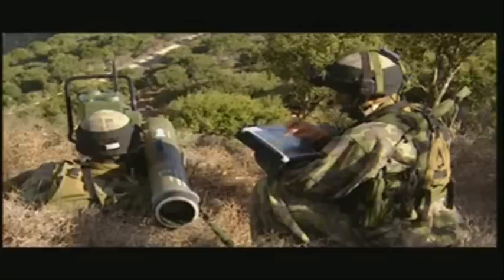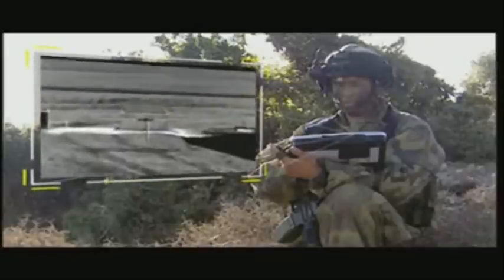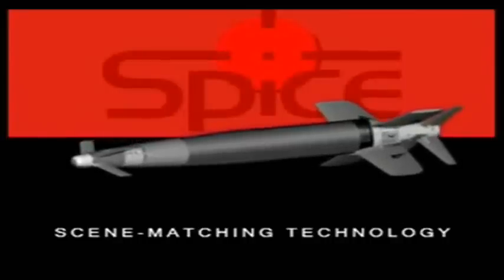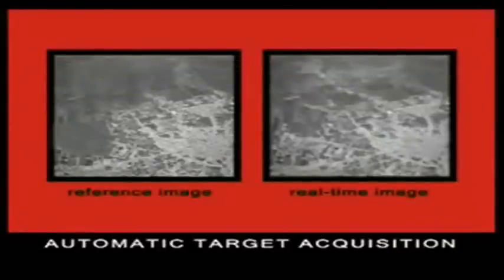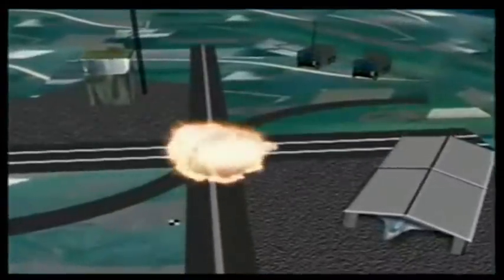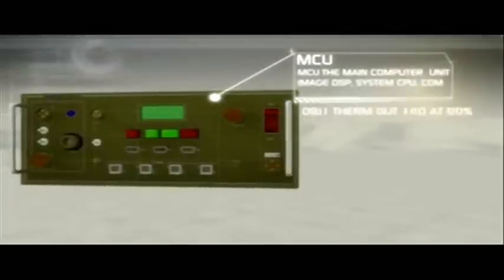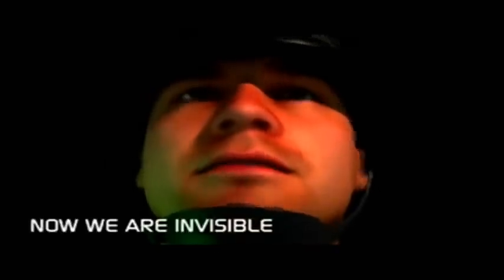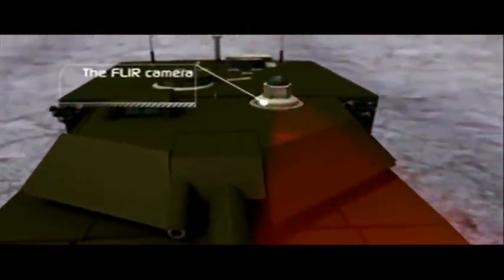New Israeli Advanced Military Systems by RAFAEL - המערכות הצבאיות החדשות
Some of the latest Israeli-Made Militaristic systems. Made by RAFAEL Systems LTD with cooperation with other Israeli and American companies.

-'Protector' USV
-Tycoon'
-'Spice'
- 'Black Fox'
Systems
- 'The Wolf', 'Diamond' and Golan New-Gen' Armored vehicles.